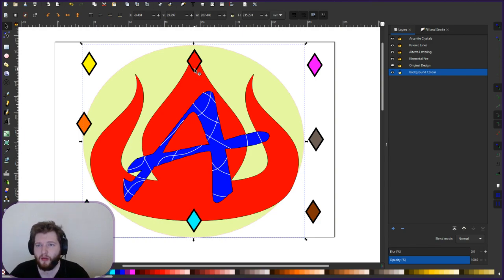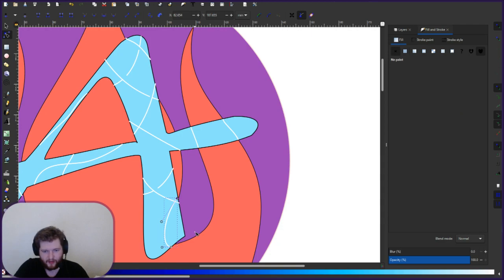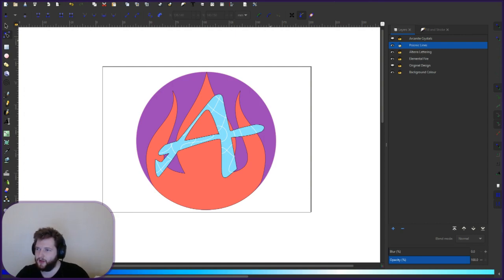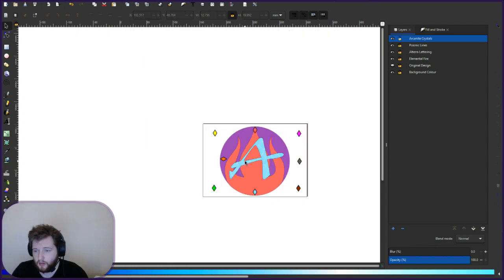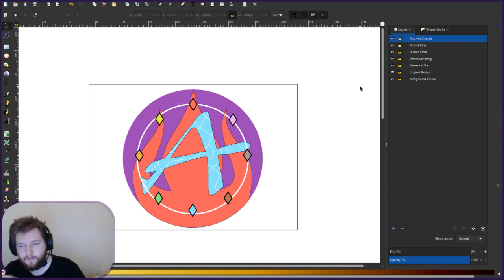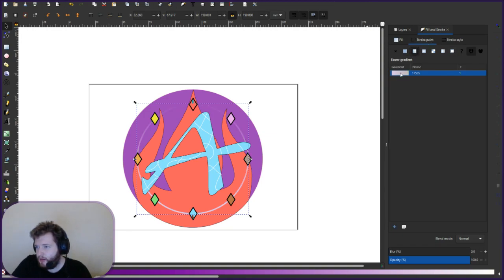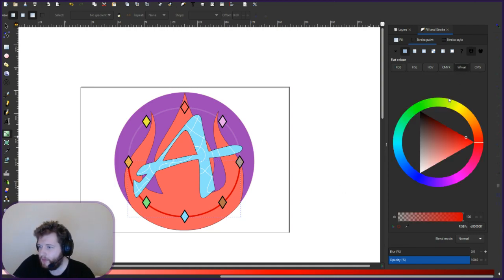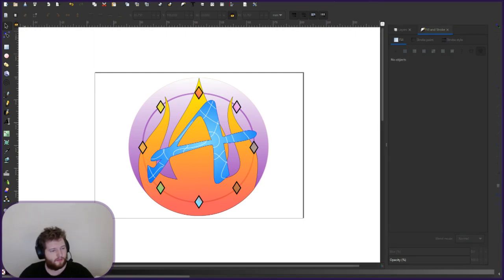Alterra Spoilers - Inkscape Adventures!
It's that time of the week again! Where Chris attempts to put his non-existent Inkscape skills to the practice! Will he succeed? Tune in to find out!